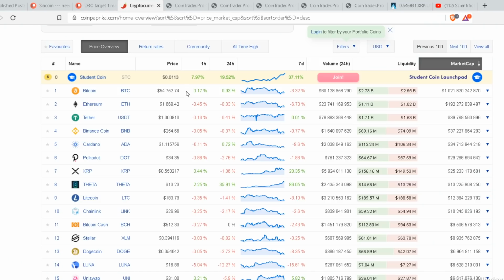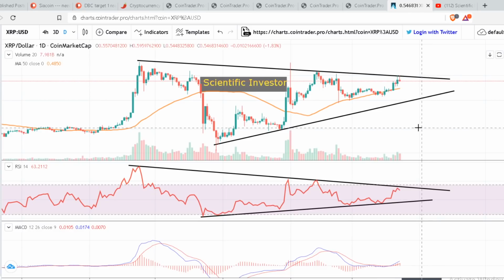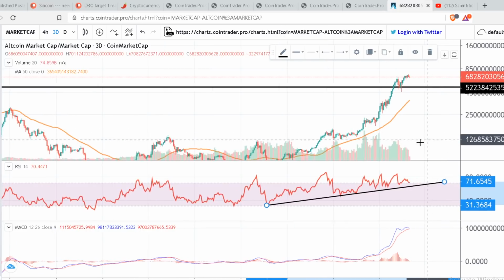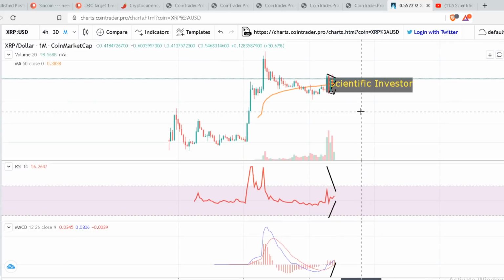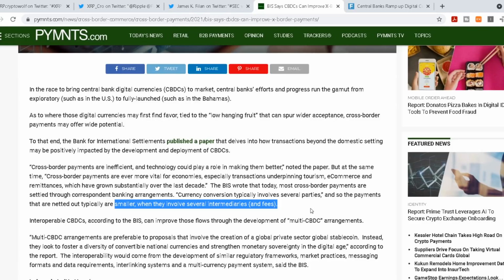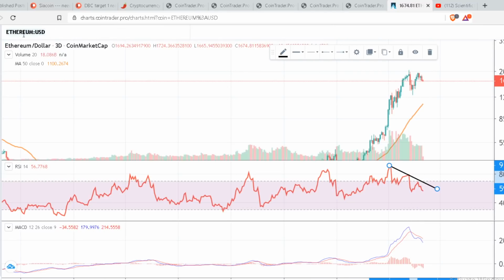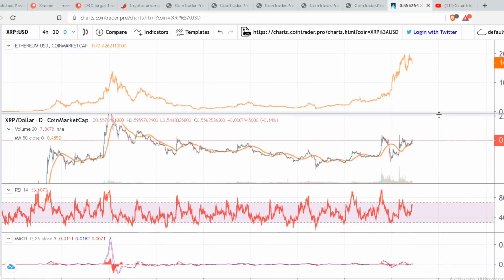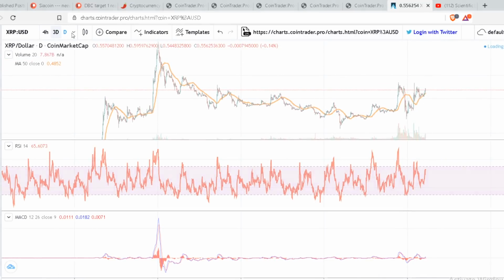FROM 0.55 WHERE WILL XRP FLUCTUATE? PATTERNS AND TRENDS IN CHARTS; RIPPLE XRP NEWS ; XRP update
tag 399